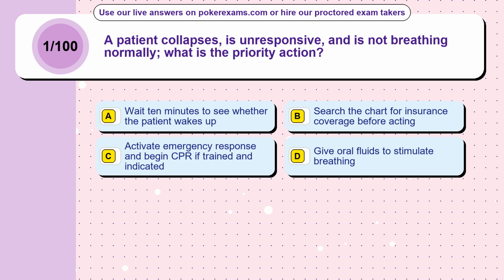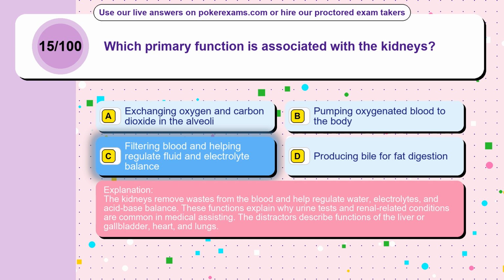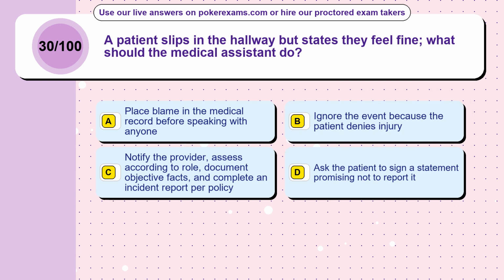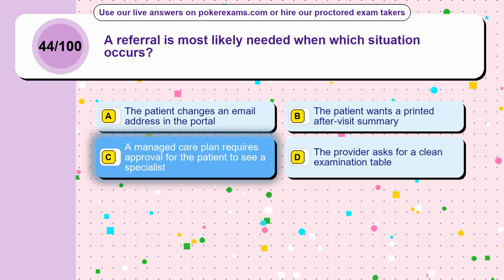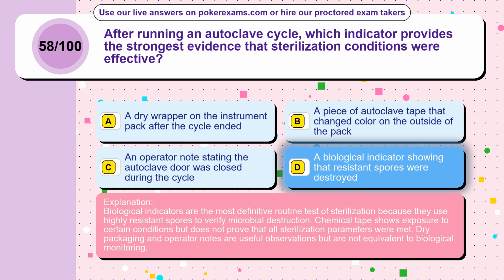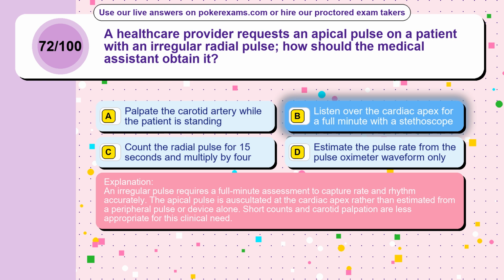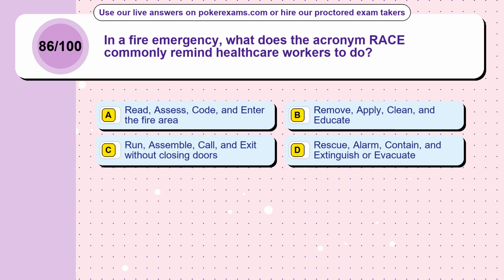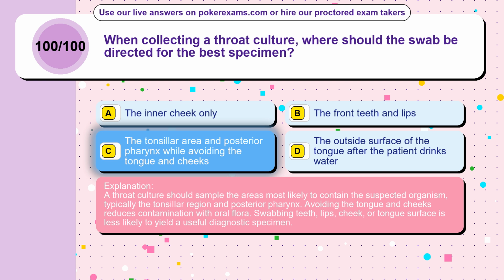Medical Assistant Practice Exam: 100 Questions & Answers Explained